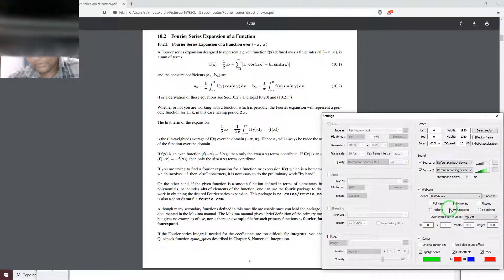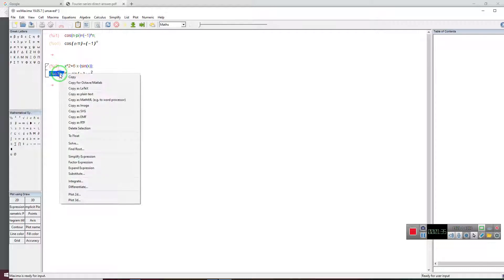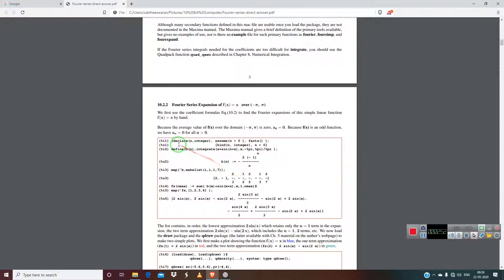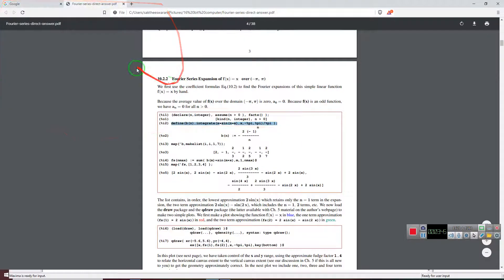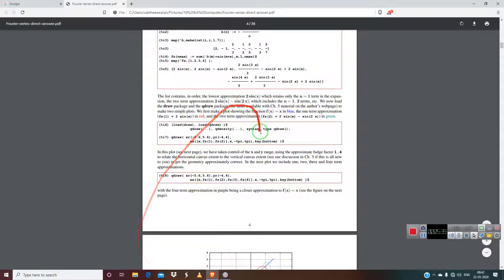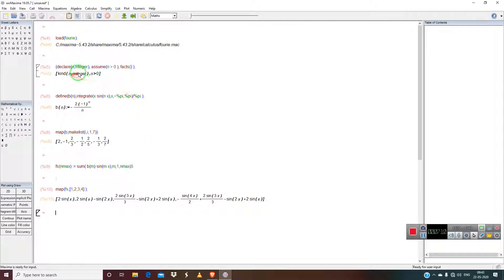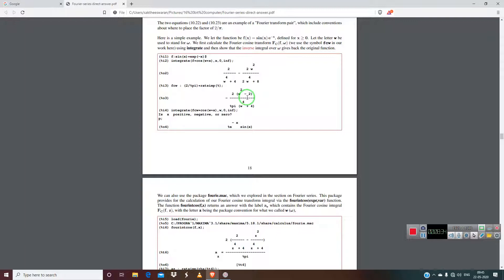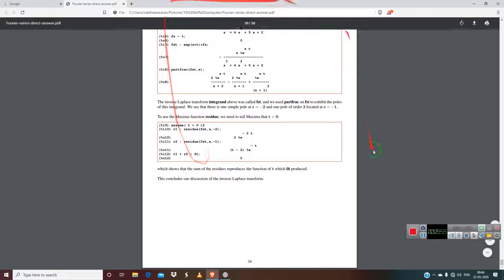fourier series and direct simplification for fourier series wx maxima part-1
part-2 of the pdf

/~woollett/mbe10fltrans.pdf&ved=2ahUKEwibnqbG18bpAhXI4zgGHcuCCccQFjAAegQIBRAB&usg=AOvVaw3_

pde Fourier series for direct pde symbolic calculation in wx maxima

backpropogation matrix calculus

polytechnic mechanical DME engineering question paper for five years

principal component analysis support vector machines a best explanation video on YouTube